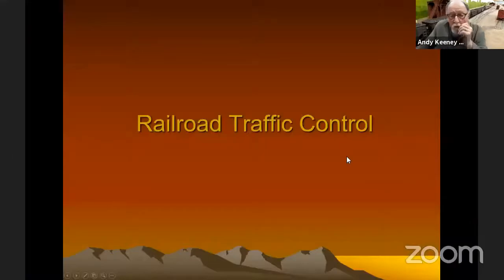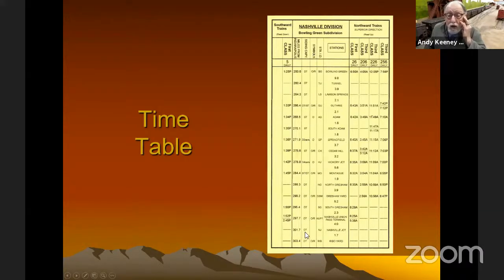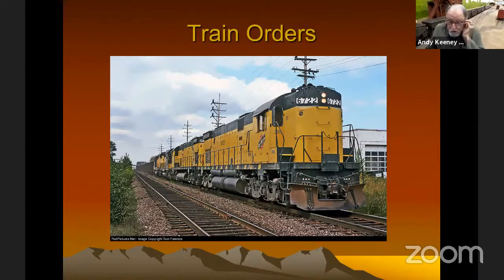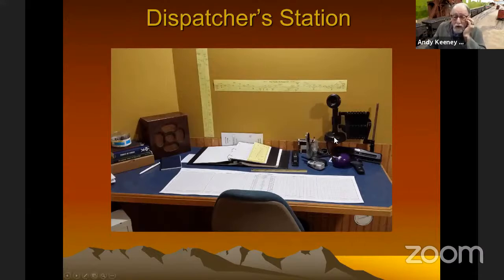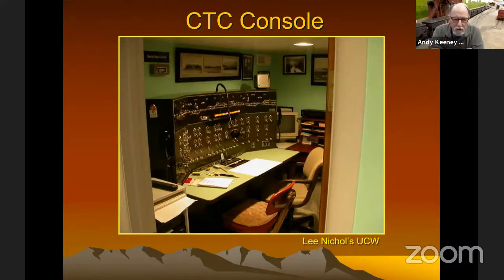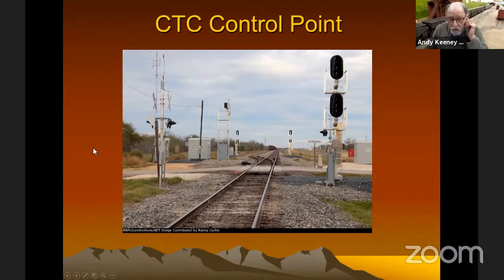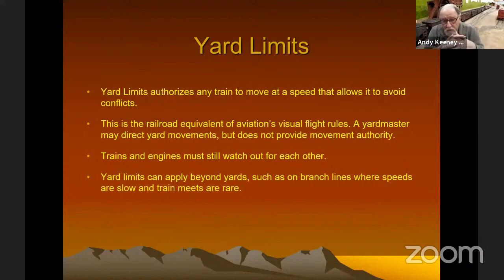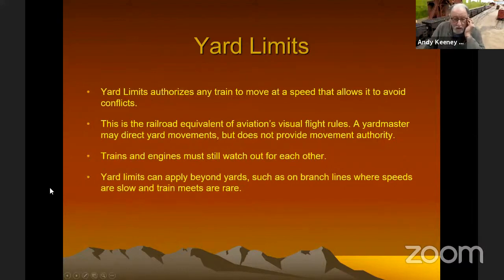Andy's Op Corner April 17, 2021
Andrew Keeney talks about Railroad Traffic Control